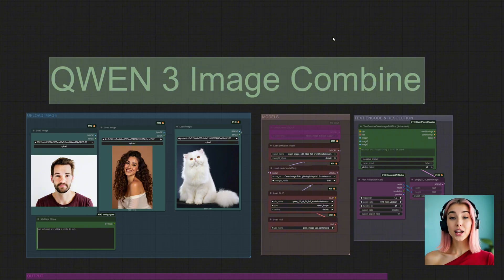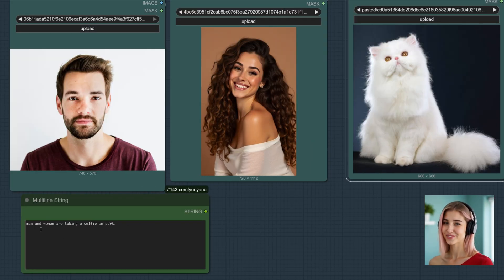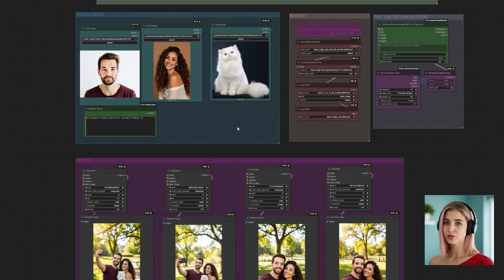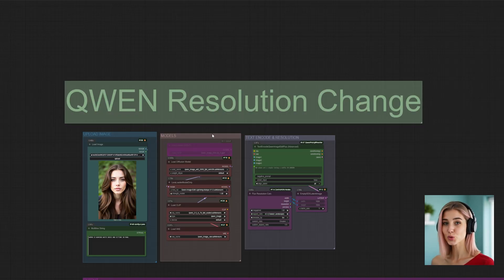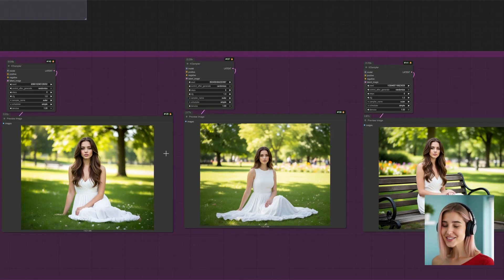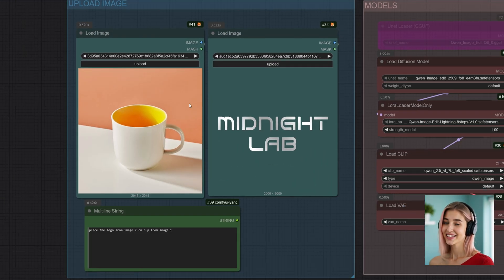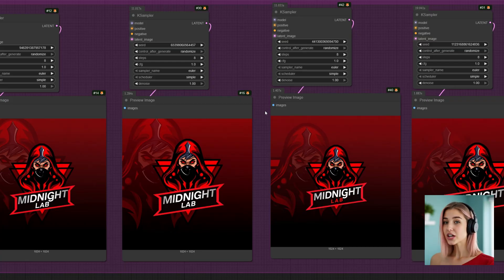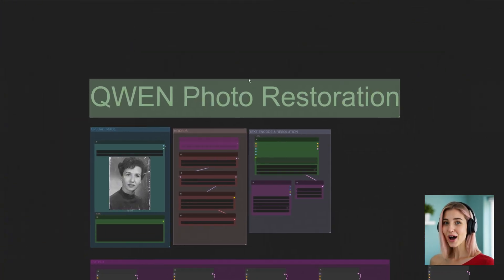AI PHOTOSHOP | Edit Anything with Qwen AI Clothes, Restoration, & Inpainting (Free ComfyUI Workflow)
Stop trying to generate the perfect image from scratch. Start editing with intelligence. In this video, I reveal The Qwen AI Editor's Toolkit.
This is a suite of 7 professional ComfyUI workflows powered by the advanced Qwen Image Edit model. It’s like having an AI-powered Photoshop that understands your instructions. I'll show you how to use it for Virtual Clothes Try-On, Magic Inpainting, Product Photography, and even restoring old damaged photos.

Best of all? I'm giving away the Photo Restoration workflow for FREE.
🔥 GET THE TOOLKIT HERE 🔥
The workflows featured in this video are available now on my Gumroad page, The Midnight Lab.

✨ JOIN THE MIDNIGHT LAB ✨
Get the Master Collection, plus my flagship Genesis Engine, Muse Studio, and my entire library of custom models and LoRAs for a single monthly price.

TIMESTAMPS:
0:00 - The Ultimate AI Editor?
1:19 - Workflow intro
2:21 - Workflow 1: Qwen Image Combine
3:36 - Workflow 2: Magic Inpainting
5:14 - Workflow 3: Intelligent Resolution Change
6:24 - Workflow 4: Virtual Clothes Try-On (The Killer App)
7:28 - Workflow 5: AI Product Photography
8:17 - Workflow 6: Text Replacement
9:07 - Workflow 7: Photo Restoration (Free!)
10:07 - How to Get The Toolkit